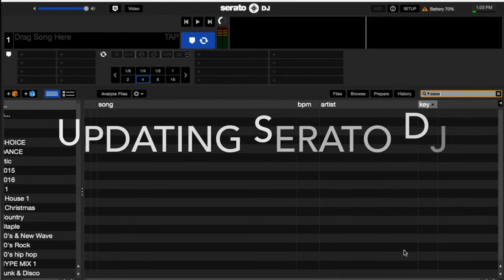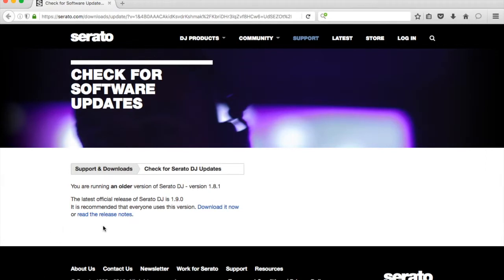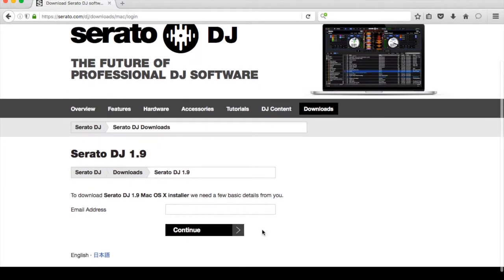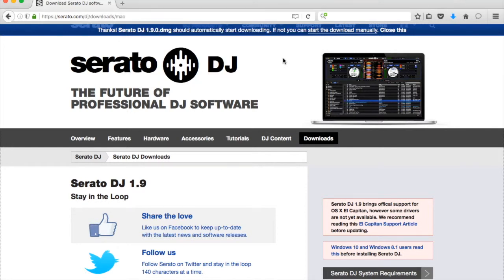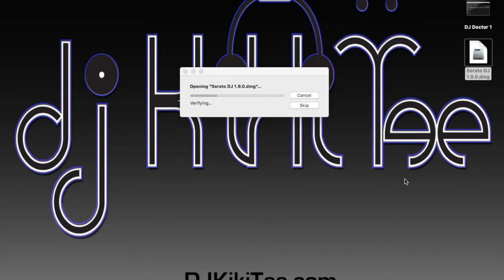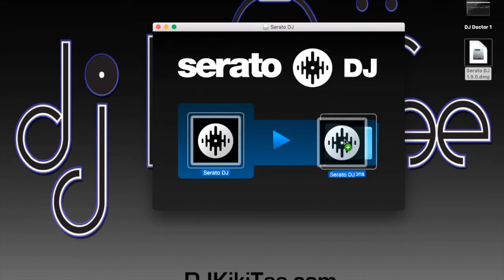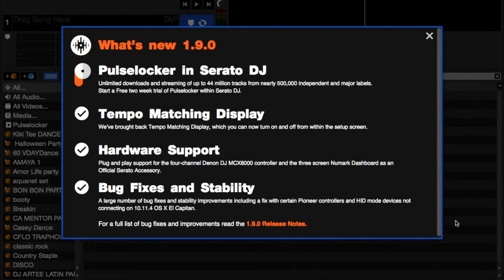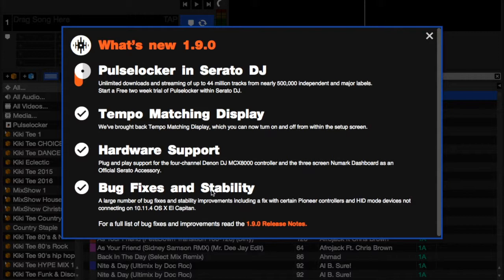How to upgrade to the latest version of Serato DJ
The DJ Doctor shows you how to upgrade to the latest version of Serato DJ.